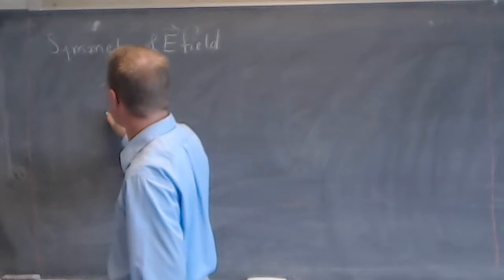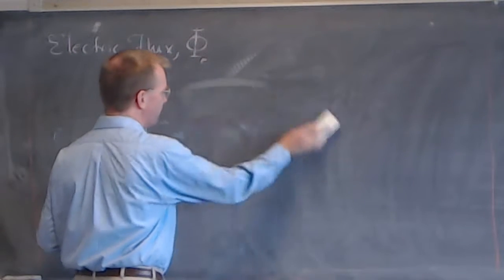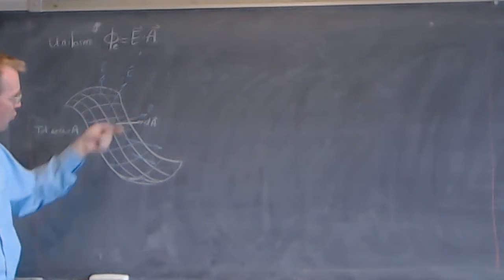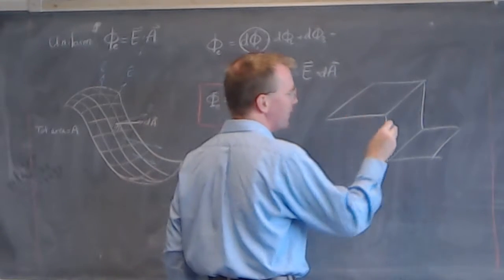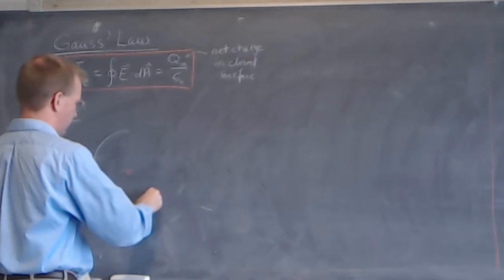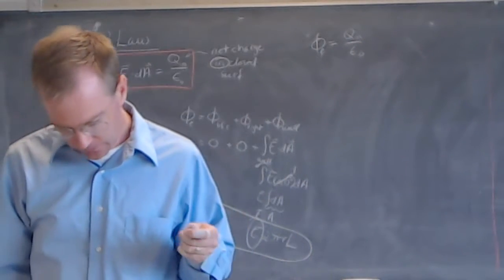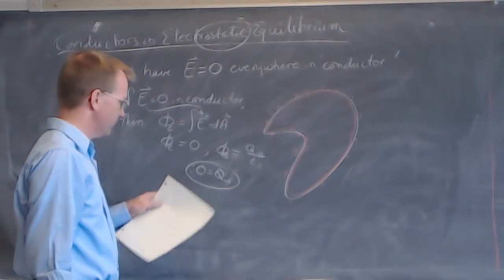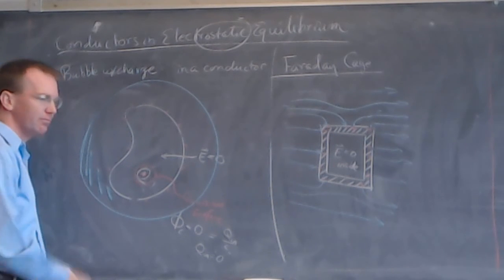Hamilton Ch 27